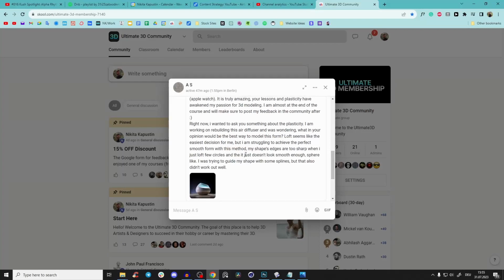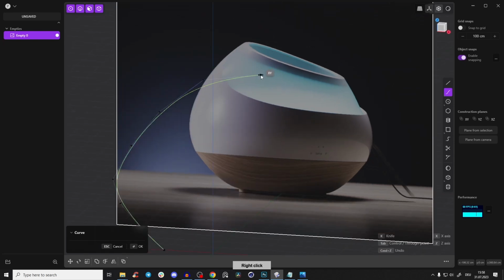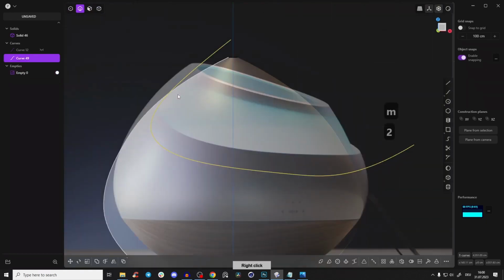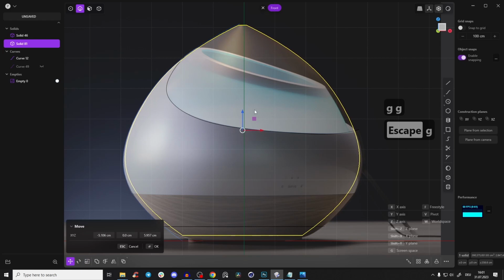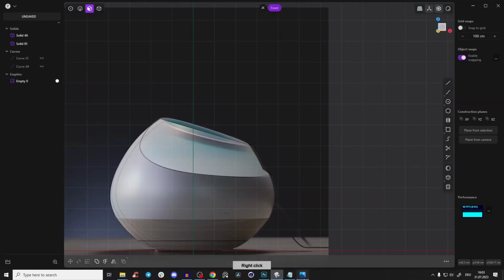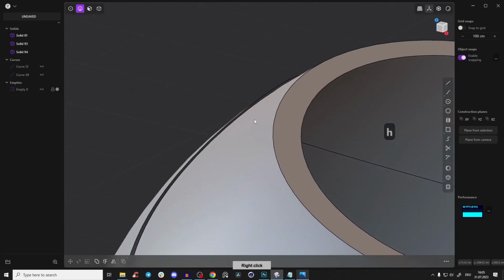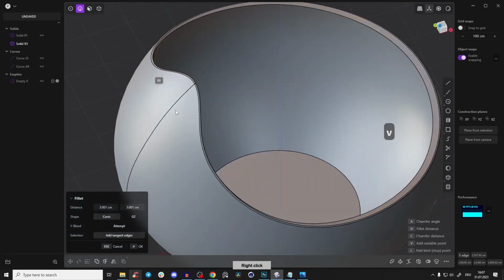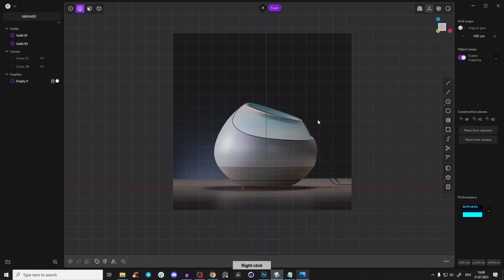Plasticity 3D Modeling Tutorial Beginners | Air Diffuser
✅Master Plasticity with this Free Beginners Course

📚[PDF Download]
Surface Modeling Guide + Plasticity Shortcuts:

What video about:
In this tutorial, I guide you through creating a sleek, minimalistic design using plasticity in 3D modeling. You'll learn to import and manipulate reference images, optimize the use of curves for precise shape formation, and employ advanced modeling techniques like lofting and revolving. I provide a walkthrough on using patch holes for solidification, filleting for aesthetic enhancement, and boolean operations for intersecting shapes.

⌚Timestamps
00:00 - Introduction and Overview of Creating a Minimalistic Design
00:49 - Importing Reference Images and Initial Shape Formation
02:00 - Solidification and Detailing of the 3D Model
03:01 - Cutting and Refining the Model's Features
05:22 - Applying Materials and Final Adjustments for Realism
07:02 - Filleting and Cleaning Up the Model
09:33 - Community Engagement and Additional Resources

⬇️USEFUL LINKS

"NIKITA"